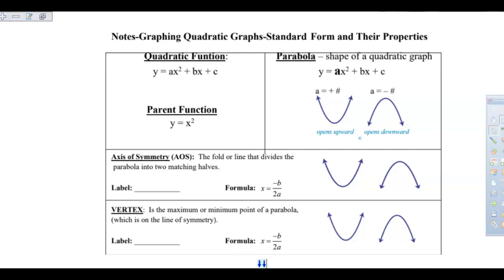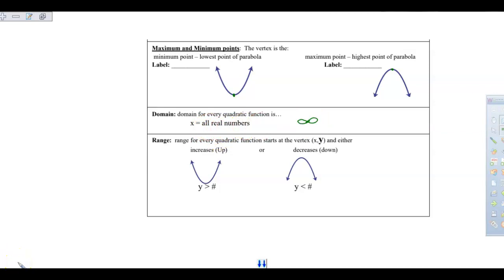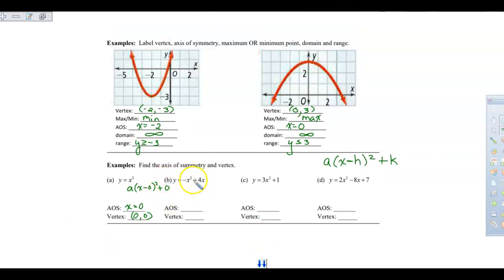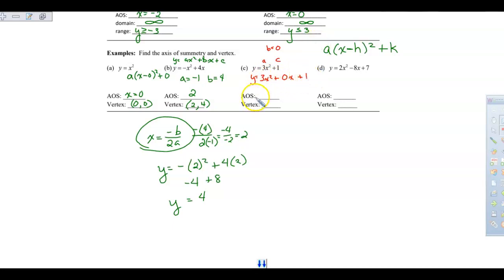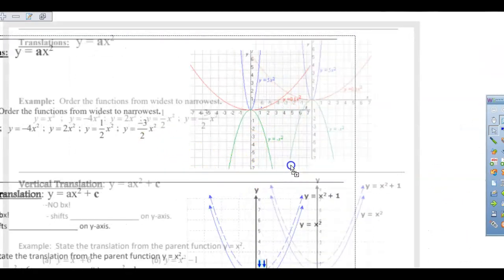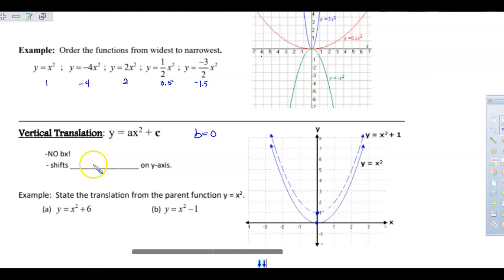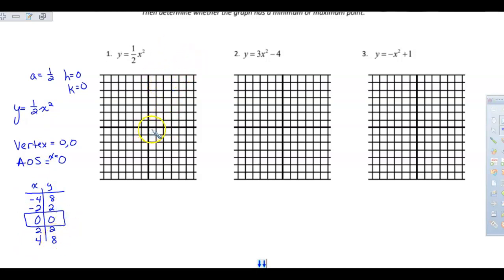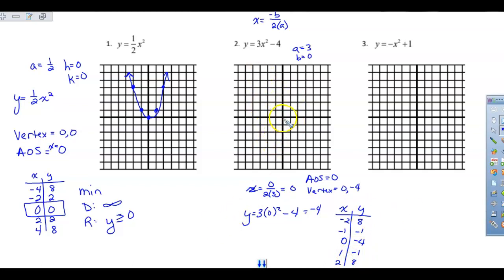Graphing Quadratic with Standard Form